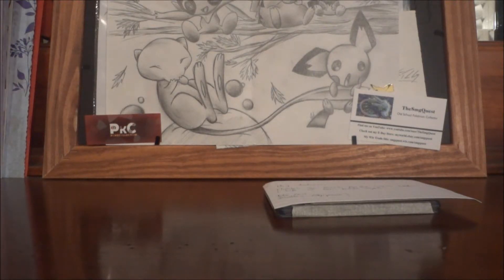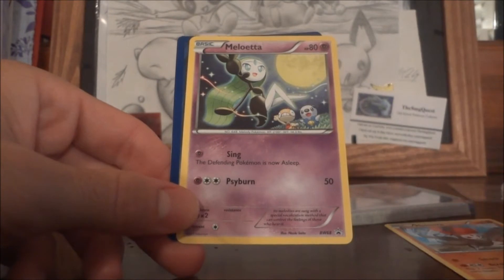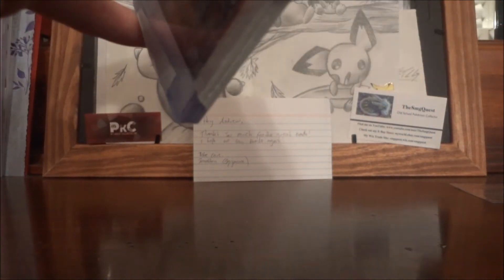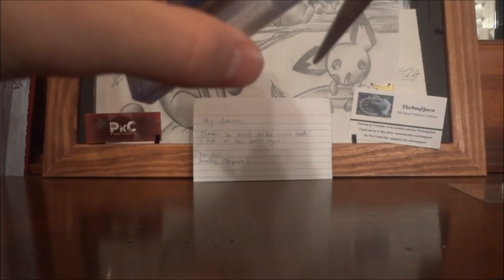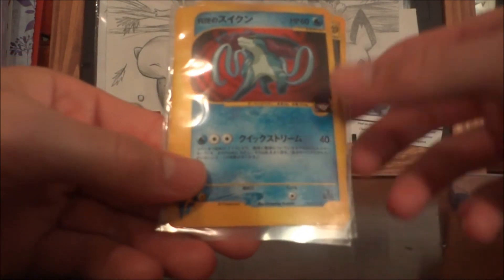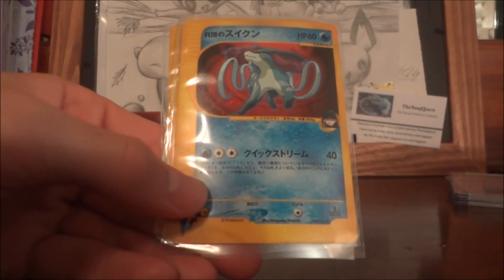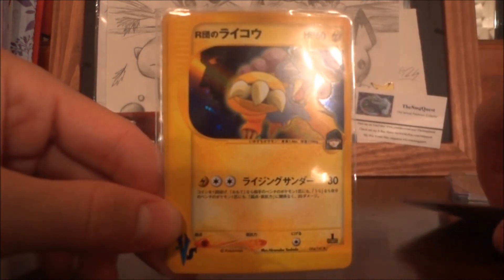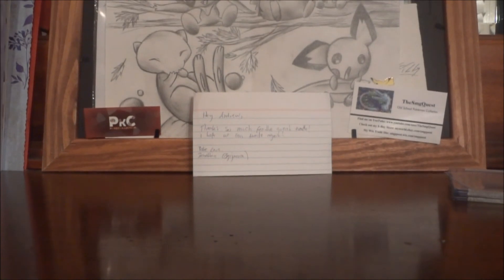Pokemon TCBM from 1Gizmorox! Amazing VS Cards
be sure to check out 1Gizmorox